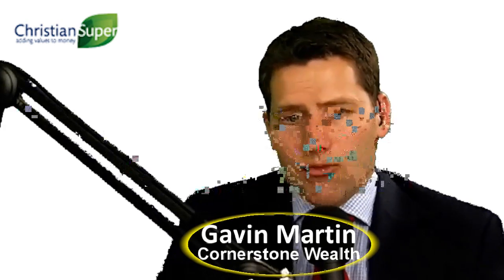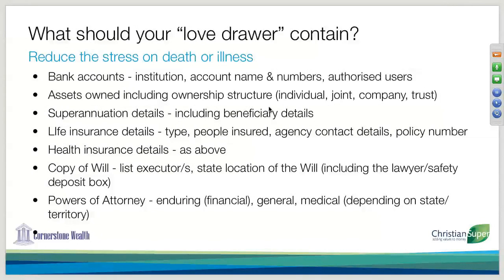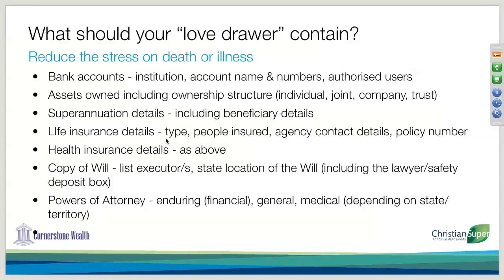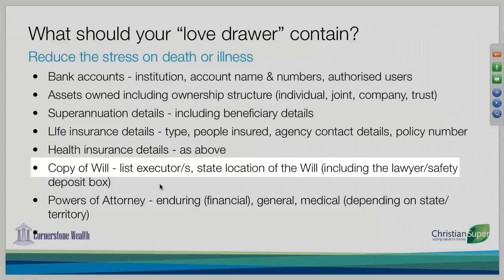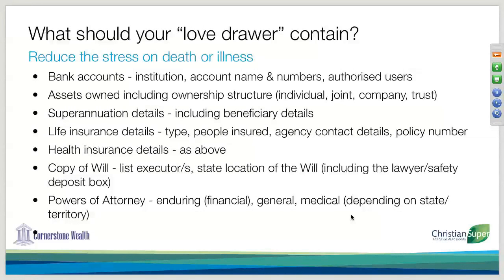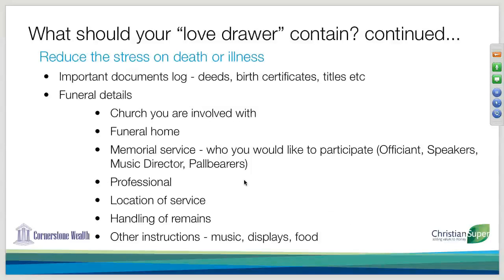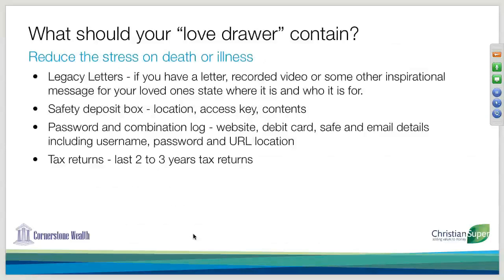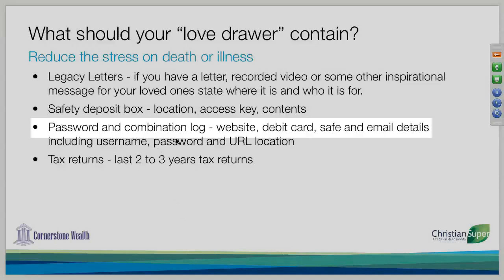10 What should your "love drawer" contain?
Gavin Martin, Financial Adviser and Managing Director of Cornerstone Wealth, introduces the concept of the "love drawer", including:

Reduce the stress on death or illness by gathering together the following information:
    Bank accounts - institution, account name & numbers, authorised users
    Assets owned including ownership structure (individual, joint, company, trust)
    Superannuation details - including beneficiary details
    Health insurance details - as above
    Copy of Will - list executor/s, state location of the Will (including the lawyer/safety deposit box)
    Powers of Attorney - enduring (financial), general, medical (depending on state/territory)
    Important documents log - deeds, birth certificates, titles etc
    Funeral details
        Church you are involved with
        Funeral home
        Memorial service - who you would like to participate (Officiant, Speakers, Music Director, Pallbearers)
        Professionals
        Location of service
        Handling of remains
        Other instructions - music, displays, food